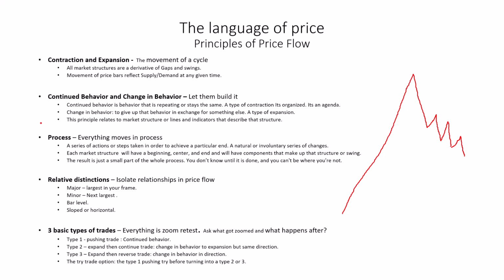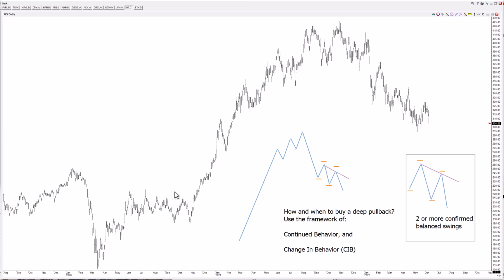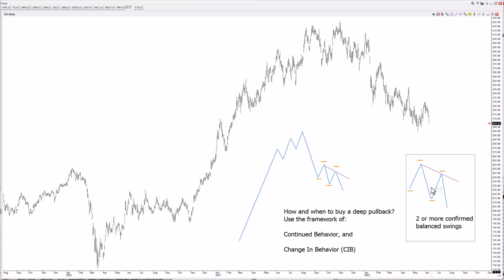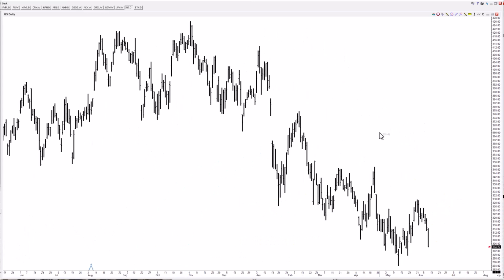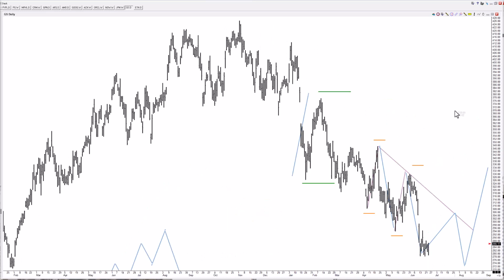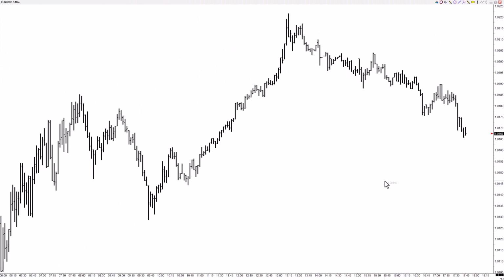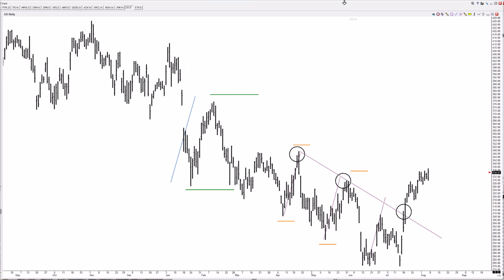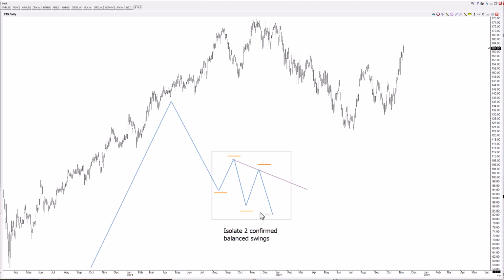How and When To Buy a Deep Market Correction, Part I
I use this technique for any deep pullback in any market and especially when the stock market has gone into a recession. It allows me to follow and wait patiently to take part in the next growth cycle while everybody else speculates about nonsense.

When a market is in the process of doing a deep and prolonged pullback, we need some simple and objective techniques to show us when the market is turning back up so that we stay out of bottom-picking trouble. We want to follow a deep market correction patiently through its change, so we are going to use the principle of Change In Behavior (CIB). We will use 2 confirmed balance swings in a deep pullback as our Continued Behavior so that we can determine when price flow has a Change in Behavior. This allows us to wait patiently for volatility to organize itself and show us what needs to change for the deep pullback to be over.